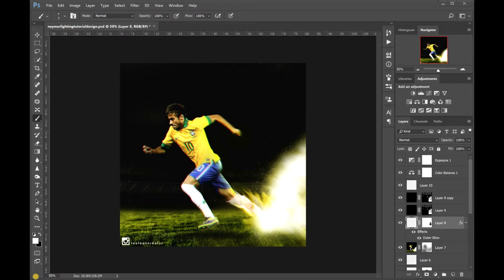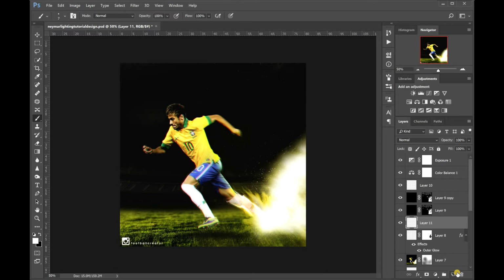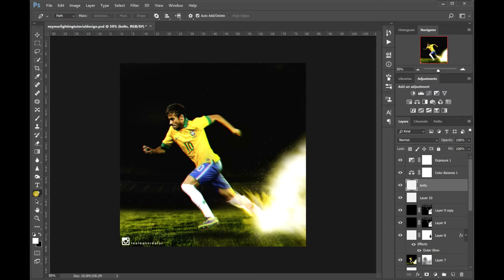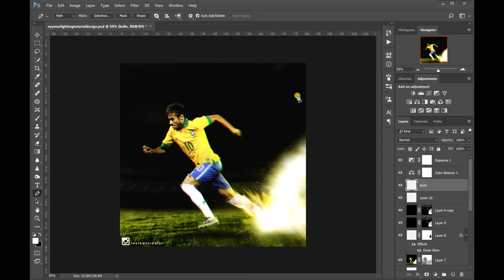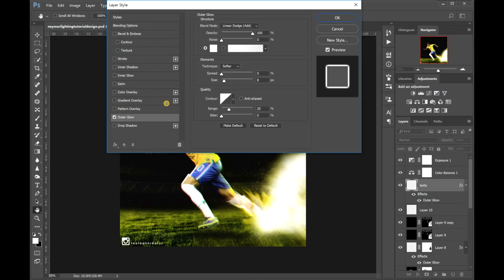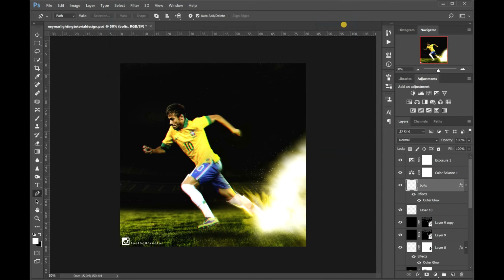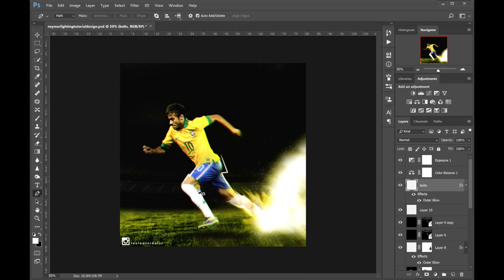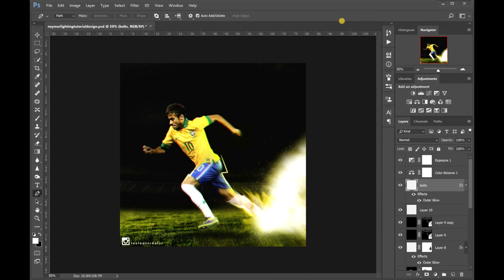Photoshop Lightning Tutorial - Create Awesome Lightning Bolts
In this tutorial you will use the pen tool, brush tool and blending effects to create little lightning bolts you can add to your designs.

Thunder and Lightning Designs! Tag me on instagram so i can see how you guys are using them!

If you would like to learn how to edit some of your own football designs leave a comment below and i will add tutorials you woud like to see to my tutorial playlist.

Wacom Tablet